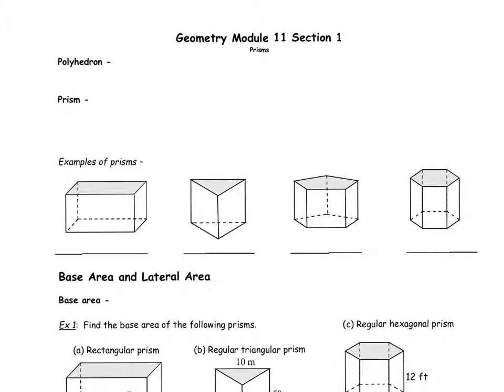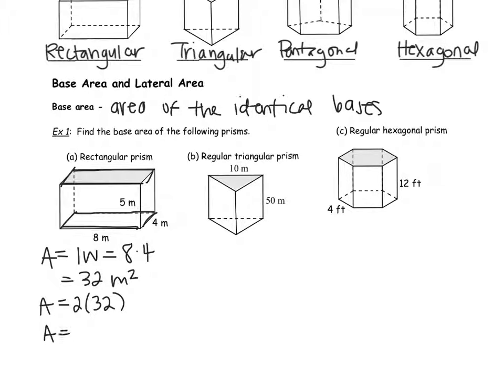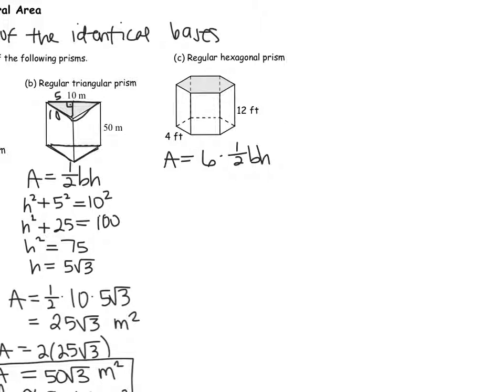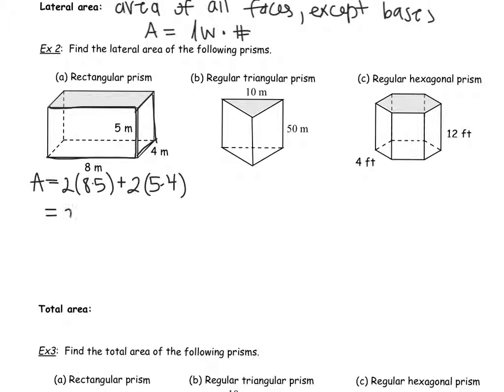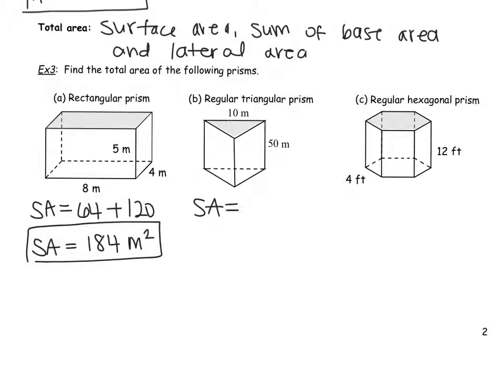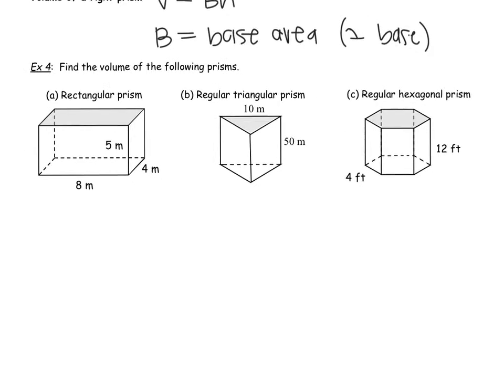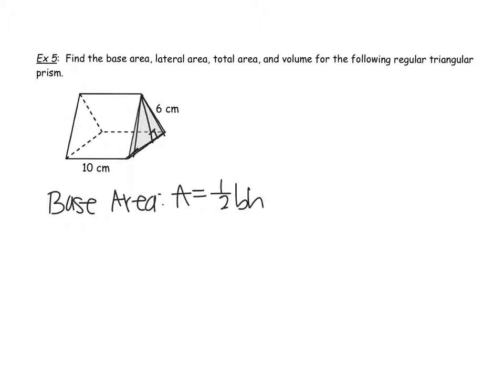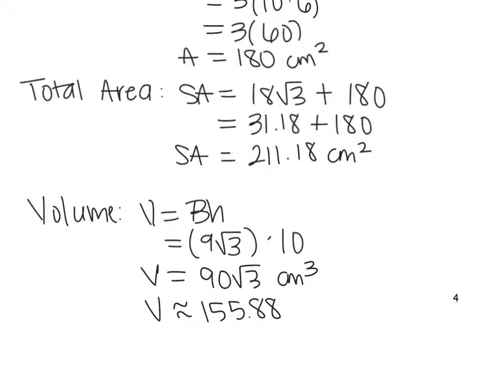Geometry Module 11 Sec 1 Notes